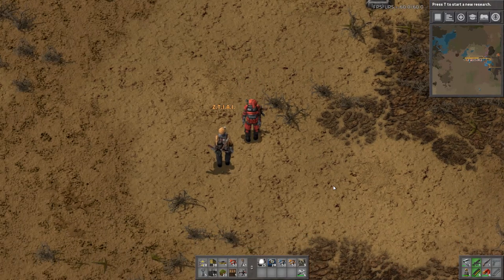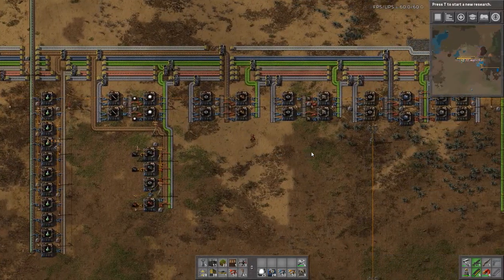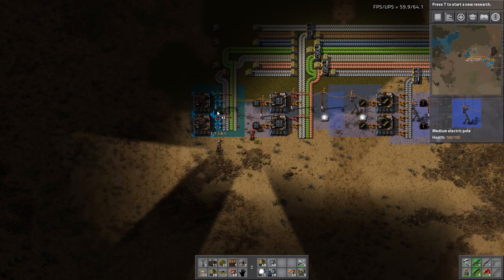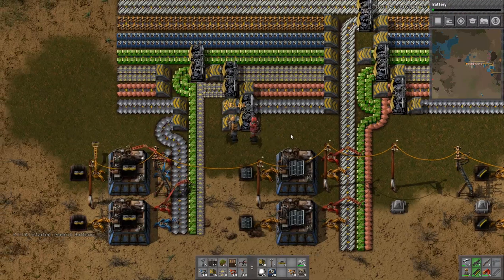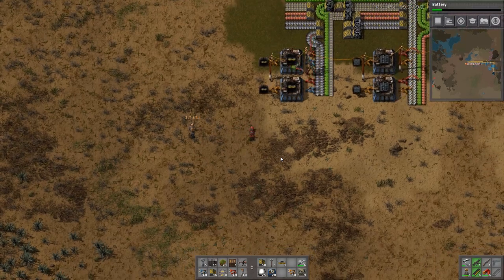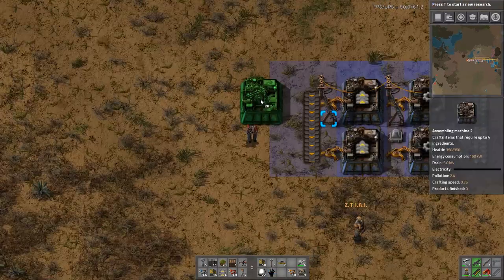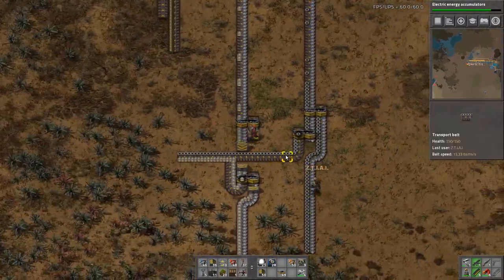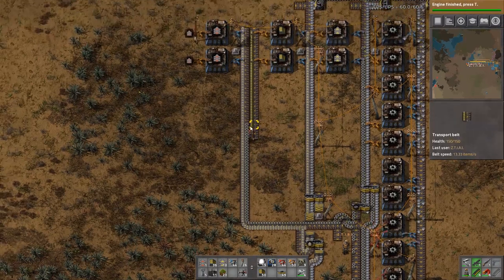FactTalkio - 9 - Red Day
FactTalkio is a factorio based lets play\podcast where we tackle the pressing philosophical issues of the future and fondly reminisce about the ancient history of the 21st century.
After crash landing due to a whiskey malfunction the last2 survivors have to automate their way back into space